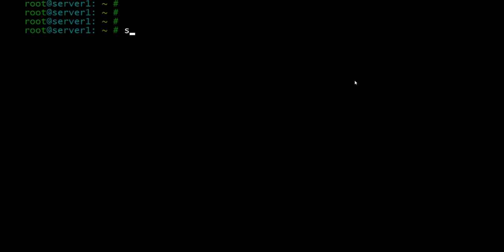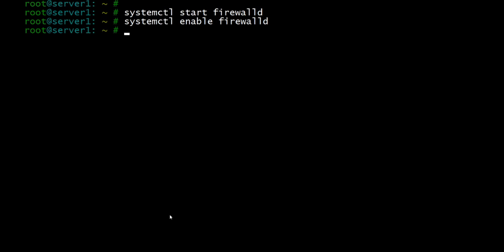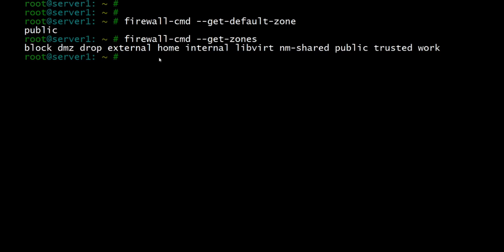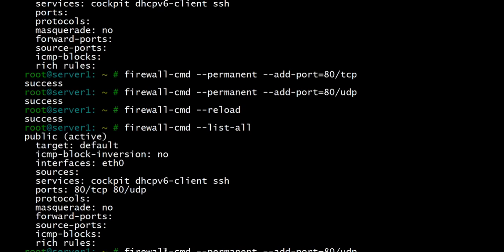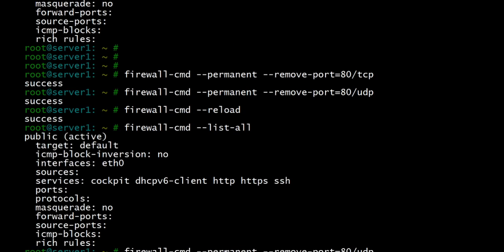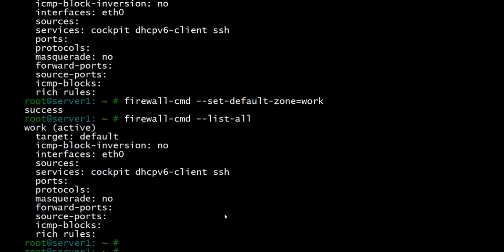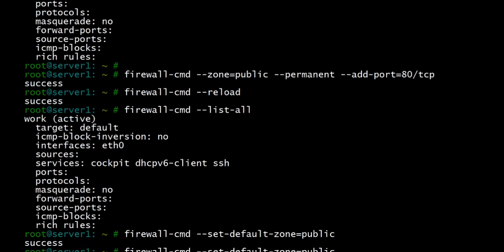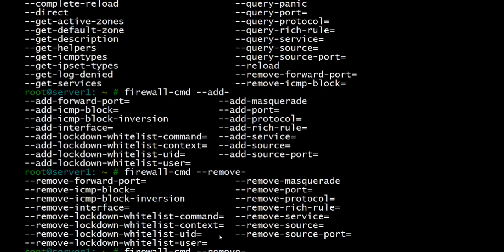Red Hat System Admin (RHCSA)- FireWallD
This will go over firewalld for the red hat system administrator course